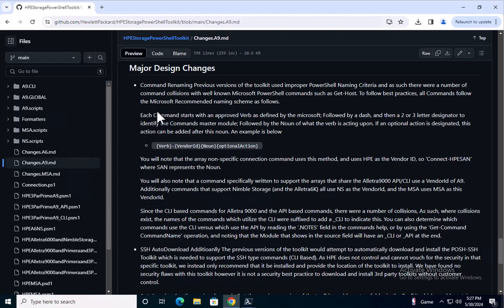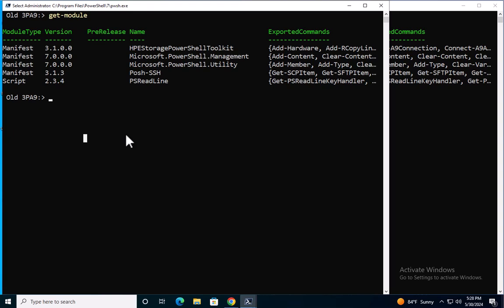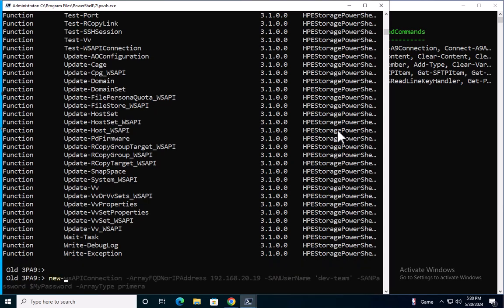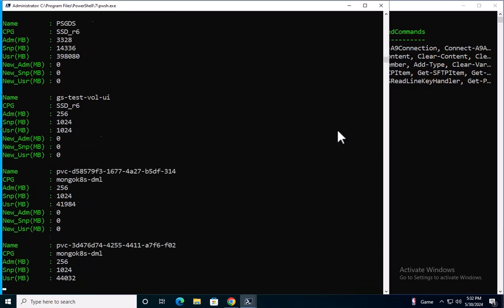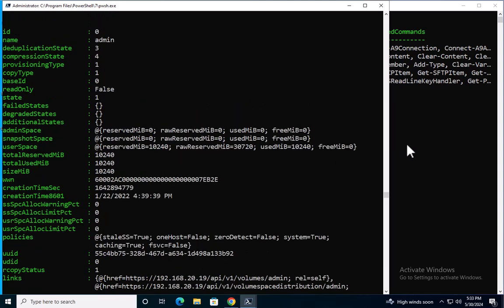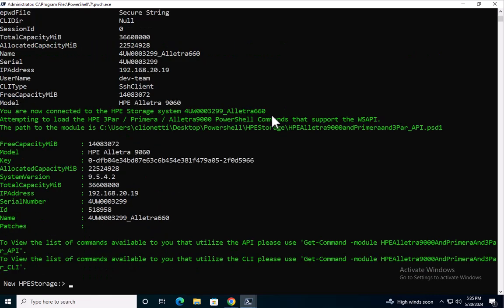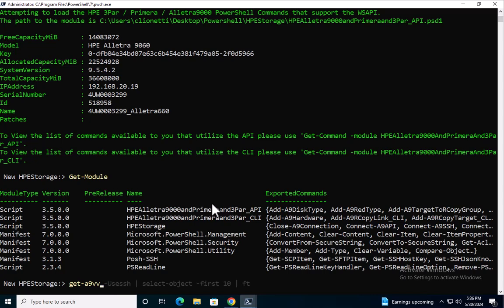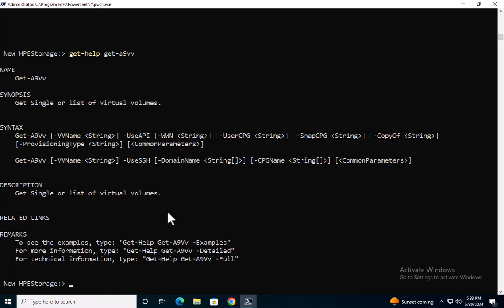HPE Storage PowerShelll Toolkit Alletra 9000 Connectivity V3.5.0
This is an introduction to the new HPE Storage PowerShell Toolkit version 3.5.0 which covers the HPE Alletra 9000, Alletra 6000, Primera, HPE 3PAR, HPE Nimble Storage, and HPE MSA series Storage Arrays. This video is specifically targeted on how to connect to An Alletra 9000, Primera, and HPE 3PAR type array.